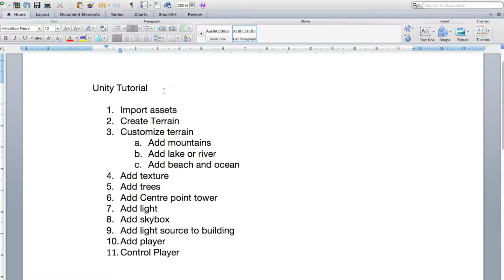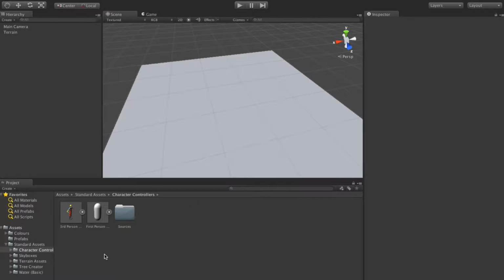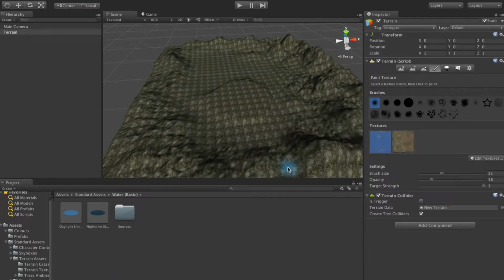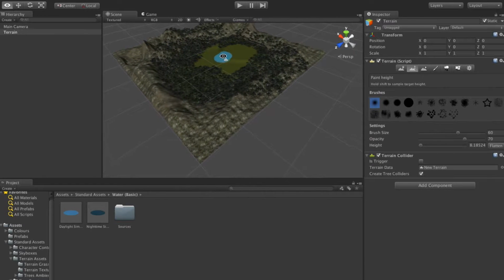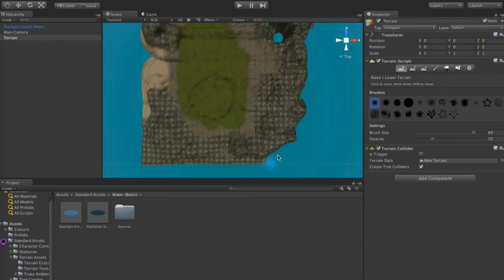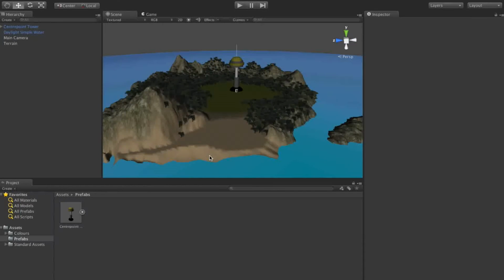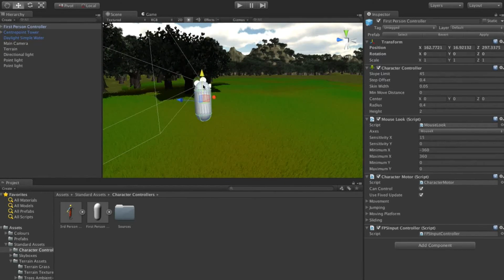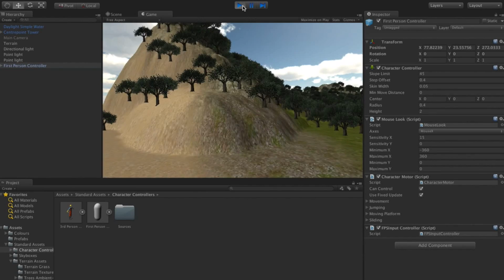Unity Part 3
Part 3 we will look at how to create an Island. Using the terrain tools to shape it, add texture, trees and grass. We will also use our building from part 2 and add it to our island. We will finish off by having a player we can control to view our island in first person.